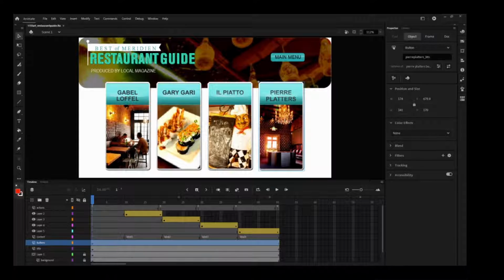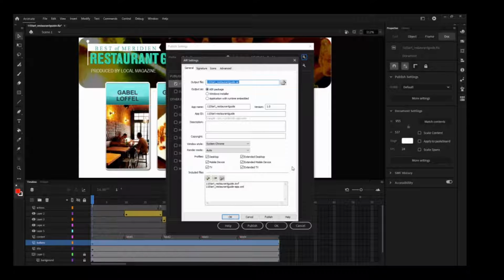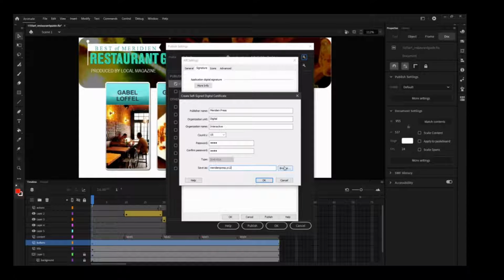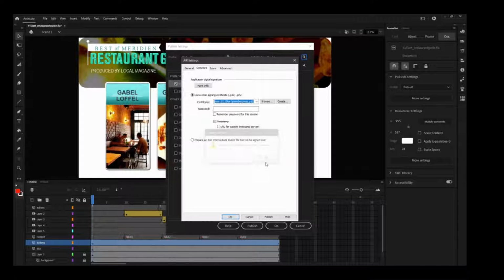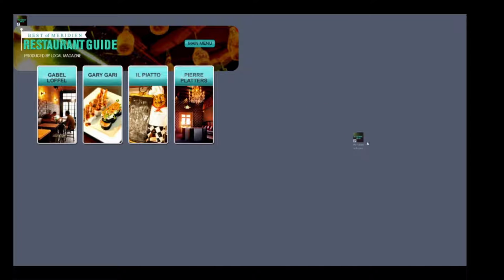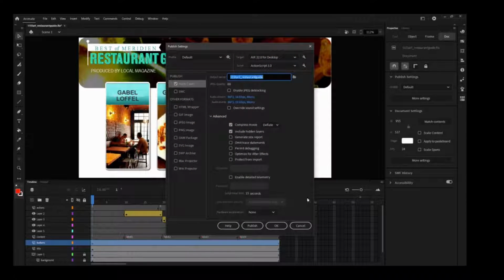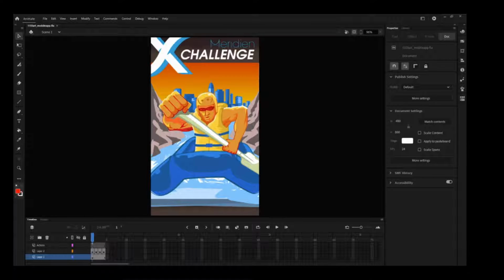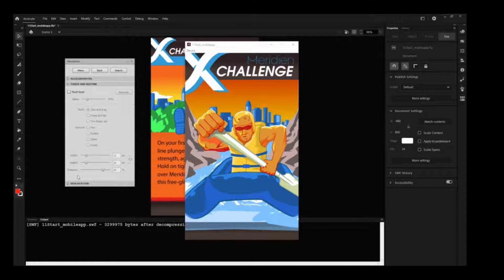Animate 11 2